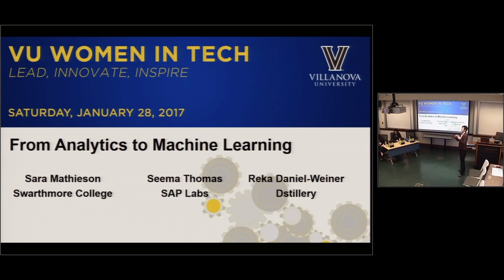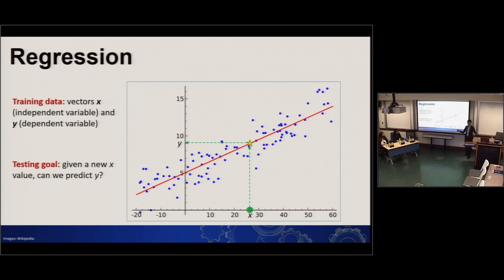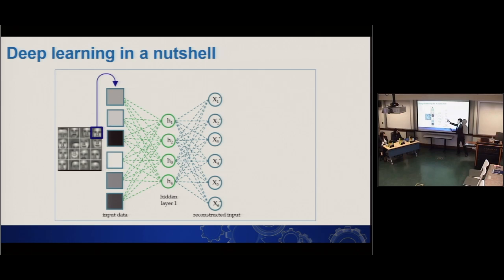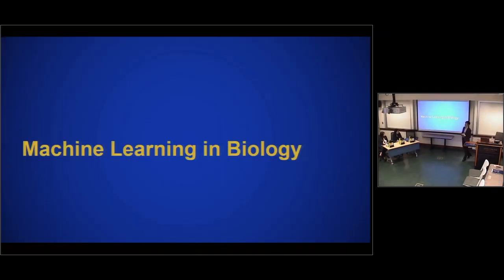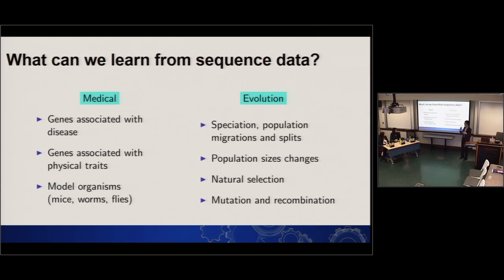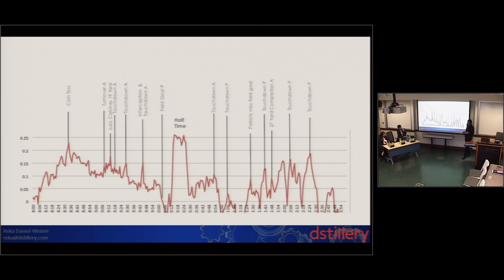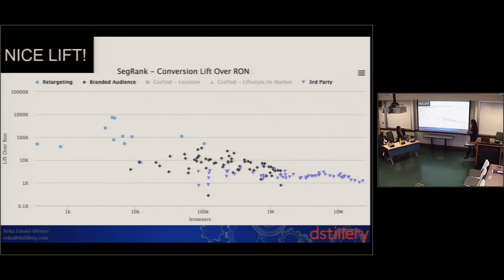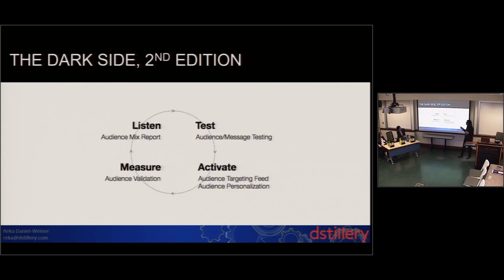Machine Learning: What It Is And Why It Matters | VU Women in Tech 2018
Sara Mathieson, Seema Thomas, and Reka Daniel-Weiner present "Machine Learning: What It Is And Why It Matters" at the 2018 VU Women in Tech Conference.

The third annual VU Women in Tech Conference took place Saturday, January 27, 2018, featuring a robust line-up of speakers addressing disruptive technologies impacting the financial industry. These technologies - analytics, machine learning, and blockchain are not unique to finance and the conference addresses their applications to healthcare, biology, and marketing.